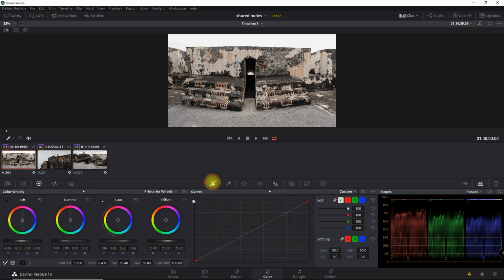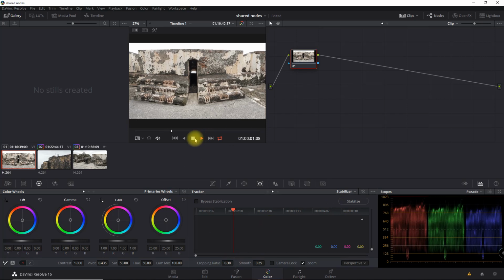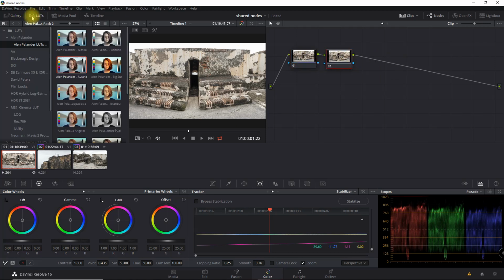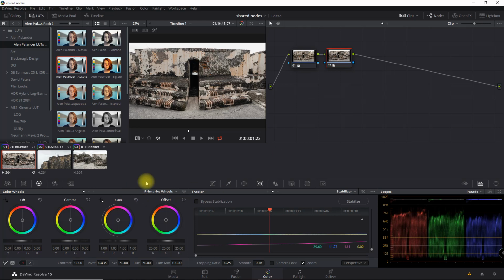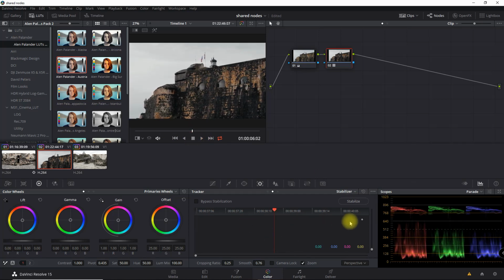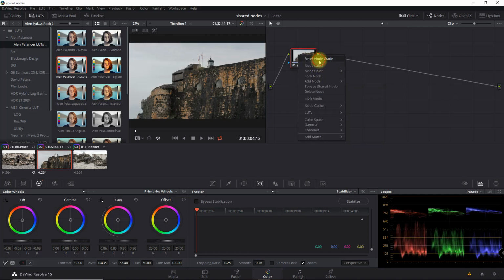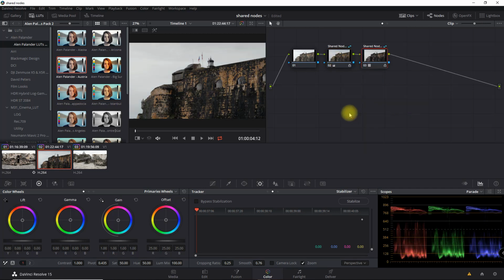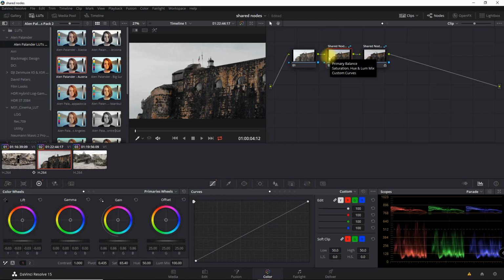Speed Up Color Grading with Shared Nodes | DaVinci Resolve 15 & 16 Tutorial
An easy tutorial on how to speed up your color grading revisions using shared nodes. It will save sooooo much time!